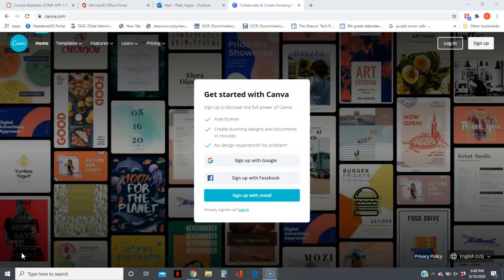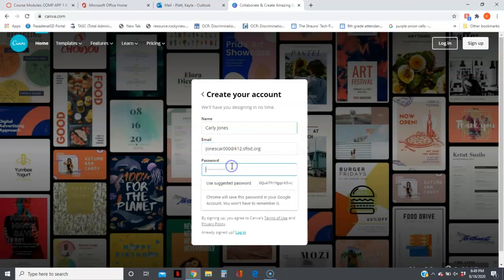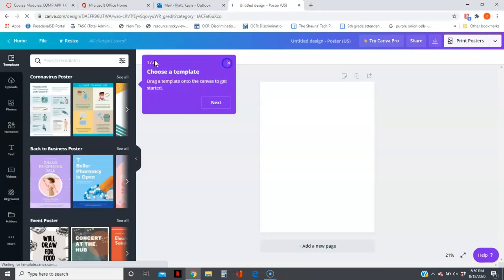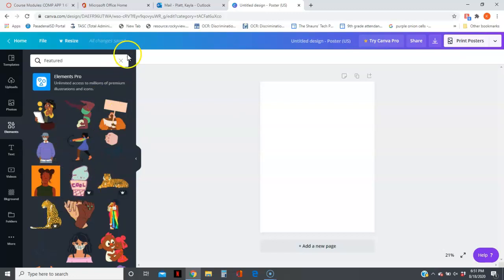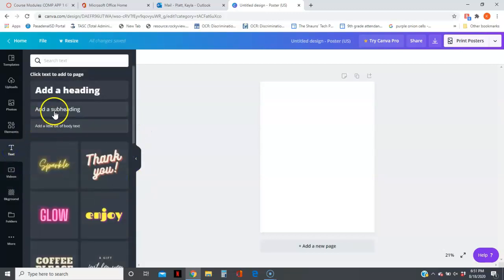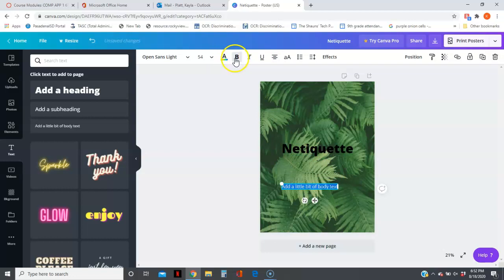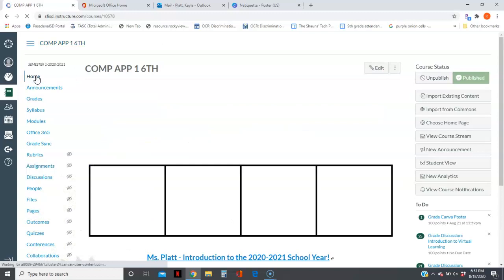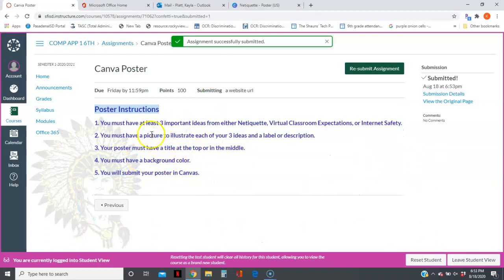Poster in Canva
Creating an account in Canva and making a poster